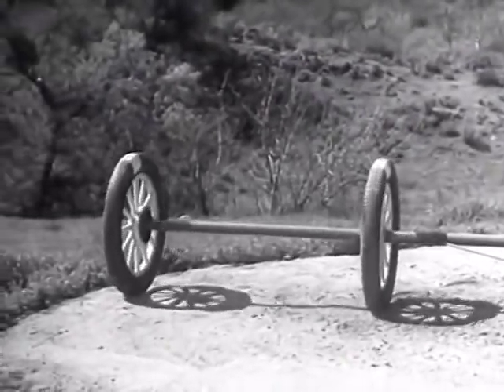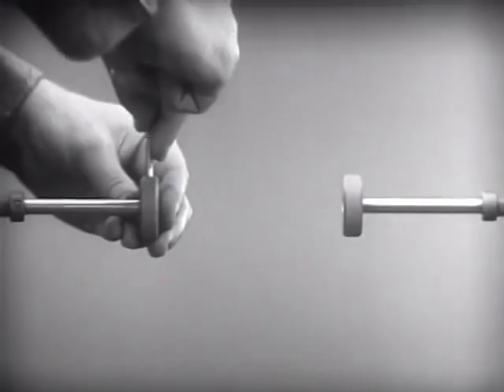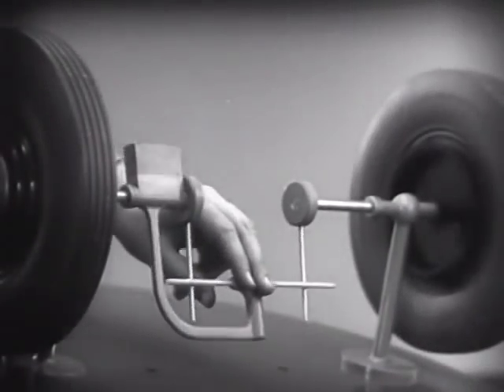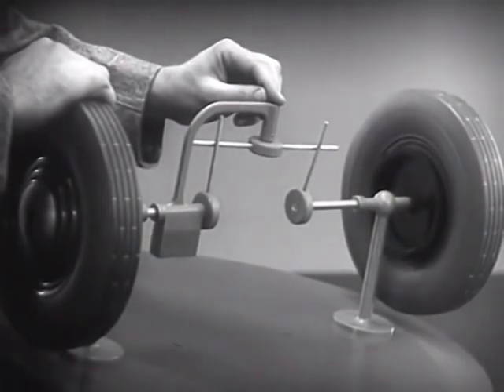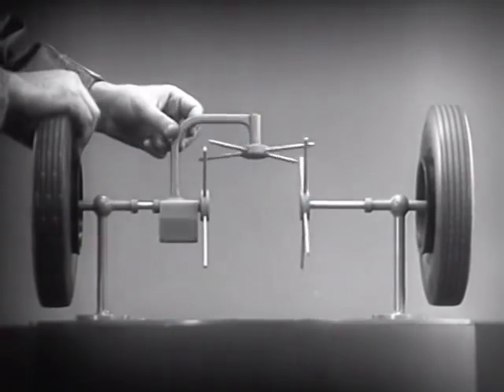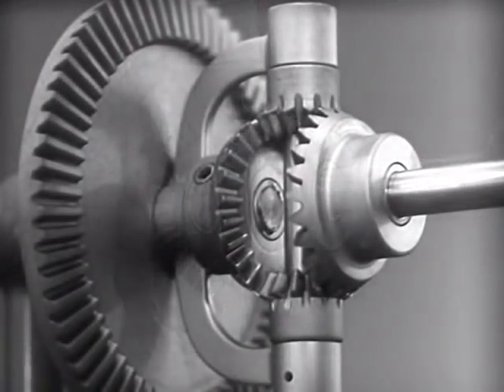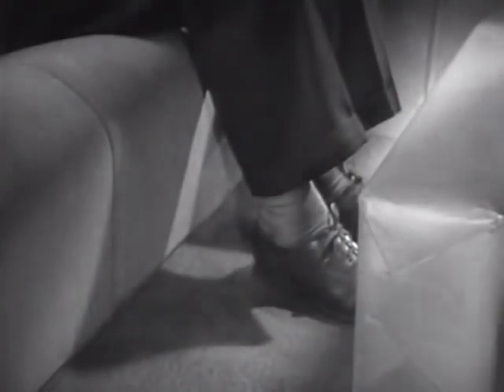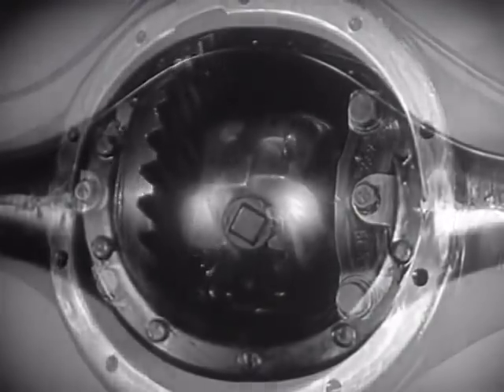Around The Corner - How Differential Steering Works! (1937)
A short film detailing the workings of the rear-axle differential and how this new system makes driving smoother and more comfortable.  Production Co: Jam Handy Organization (JHO)